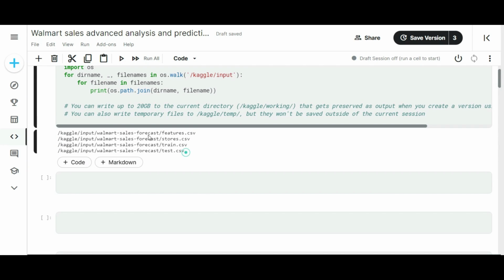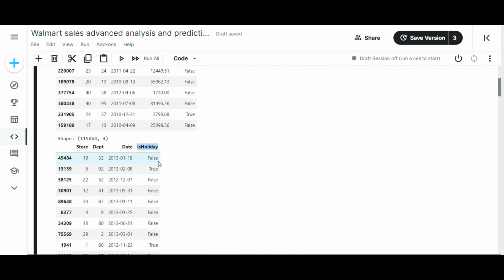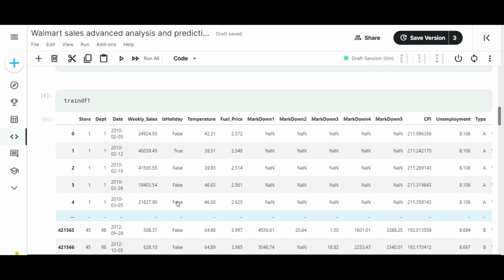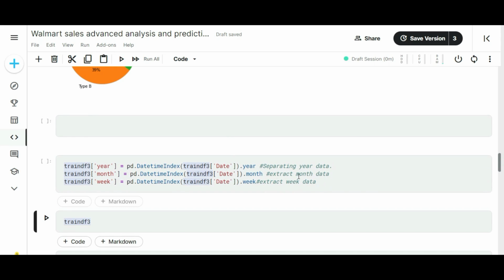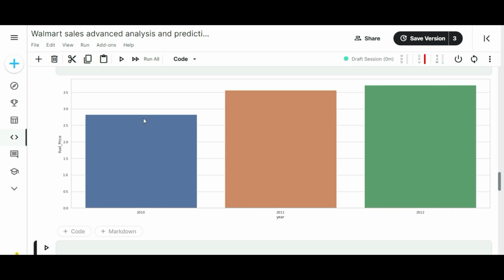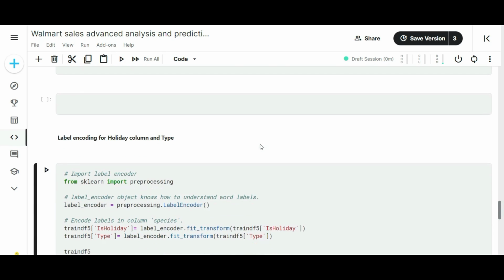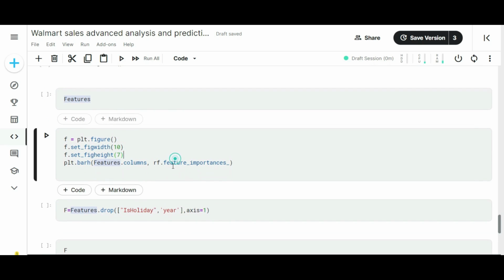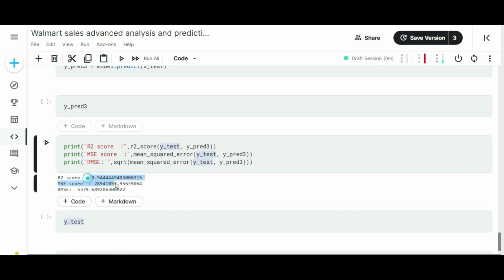Data science Project : Walmart Advanced sales analytics & prediction 📊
Walmart Inc. is an American multinational retail corporation that operates a chain of hypermarkets, discount department stores, and grocery stores from the United States, headquartered in Bentonville, Arkansas

✅If You get impressed with my work Then Buy me a cup of coffee:

✅Thanks ..!